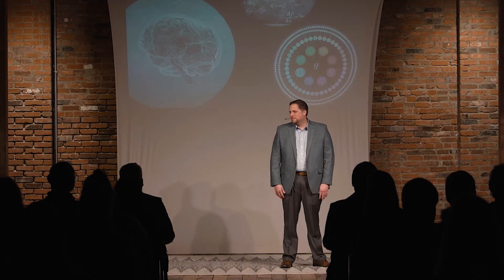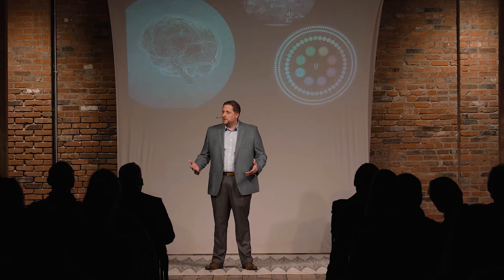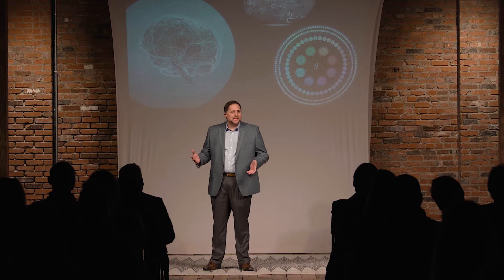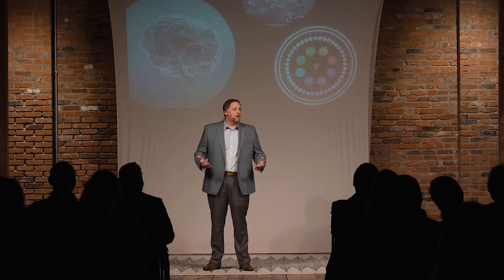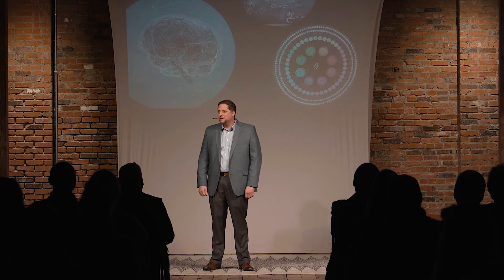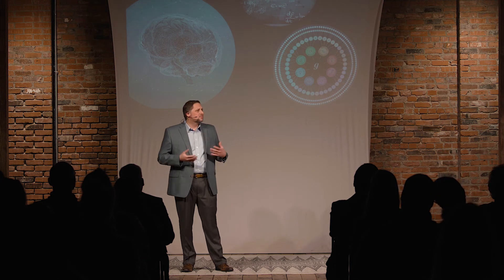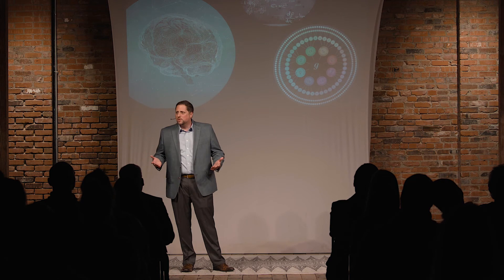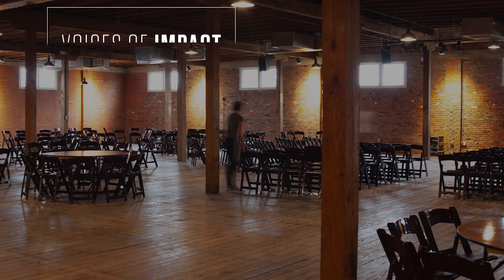Sex Differences in Intelligence & Achievement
Voices of Impact Speaker Series 2022

“Sex Differences in Intelligence & Achievement ” – Understanding sex differences based on intelligence related abilities may help shed light on human cognition and educational progress

Daniel Hajovsky, Ph.D.